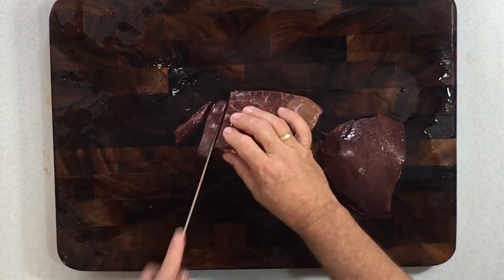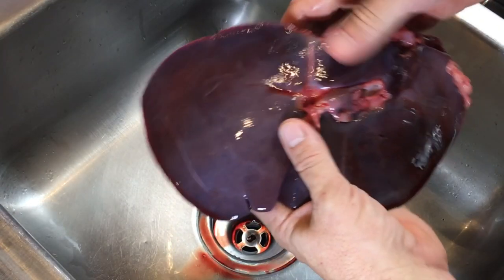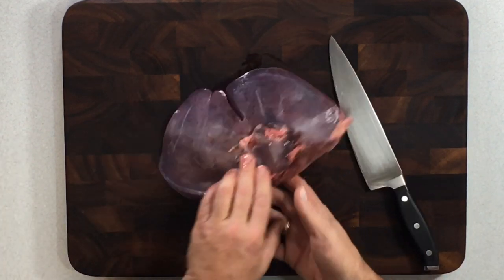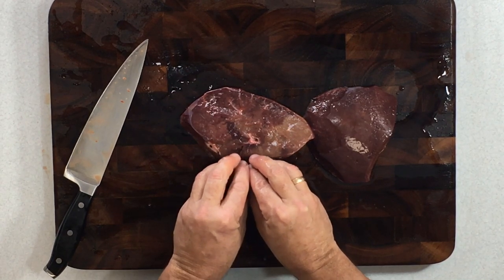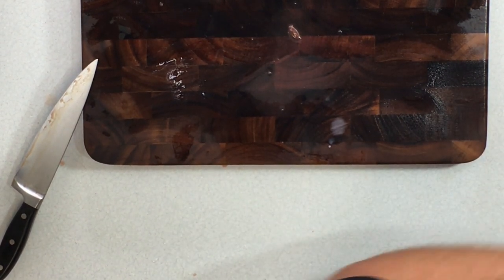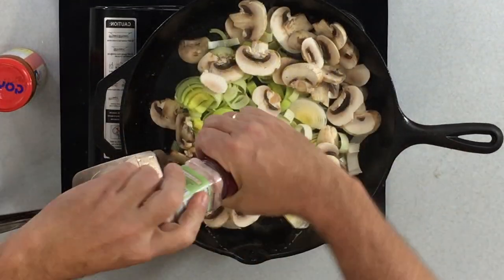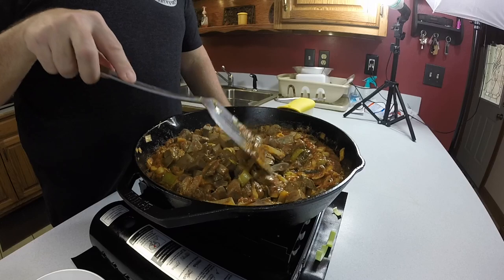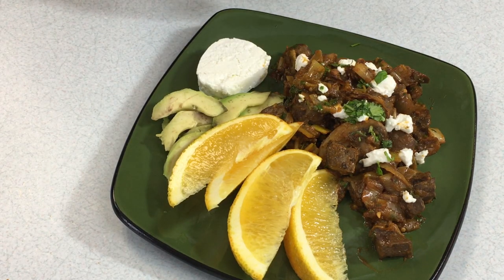🔵 Deer Liver - Easy & Tasty Venison Liver Recipe - Teach a Man to Fish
Deer Venison Liver Recipe, it seems like there are two types of people in the world.  Those who like liver and those who do not.  If you are one of those who like deer liver and recognizes the dietary benefits of eat liver, this is an excellent recipe video for you.  This process for cooking liver results in a clean and tasty liver that is something besides just liver and onions.
Made with a Lodge Cast Iron skillet on a Gas One portable stove with butane or propane attachment.

If you try this and like it you will appreciate getting another meal from your efforts in the hunting woods and butler process.

Amazon Paid Links:
Lodge Cast Iron Pan
Portable Stove Gas One says outdoor use only
Chef Knife
Cutting board

Contains Teach a Man to Fish paid links.